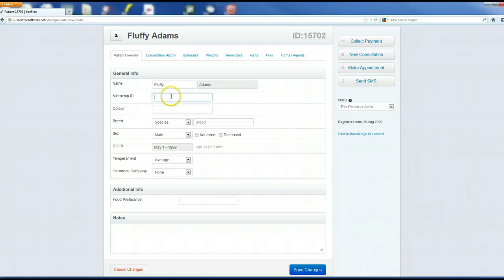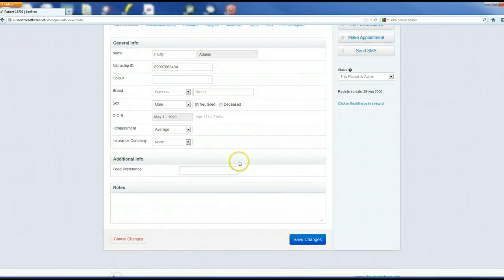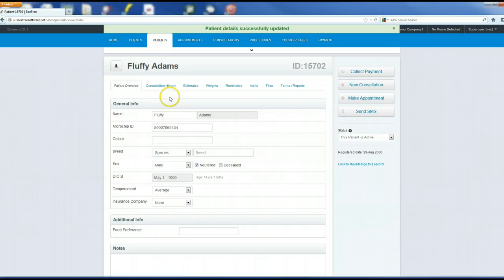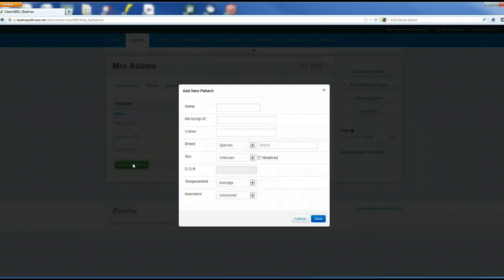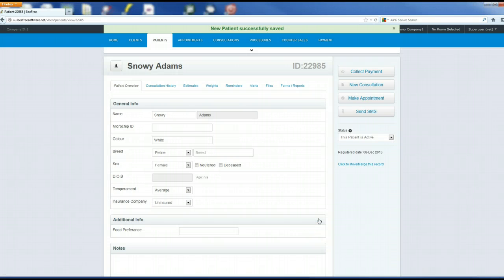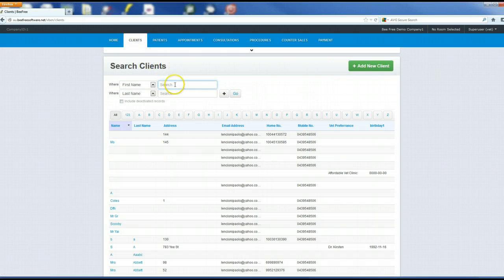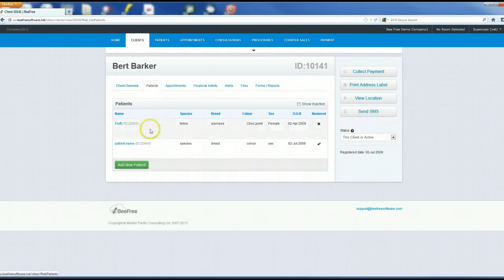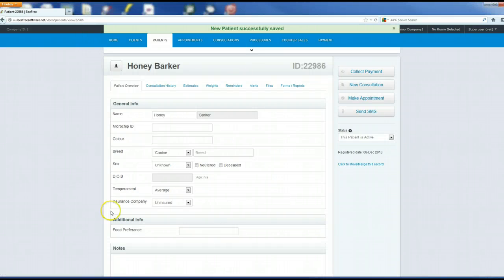How to add and edit patients